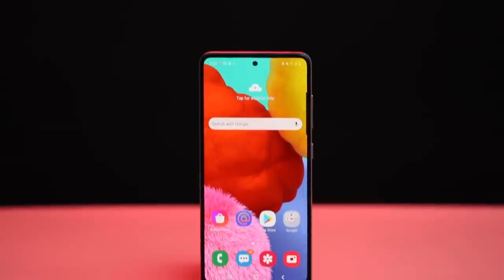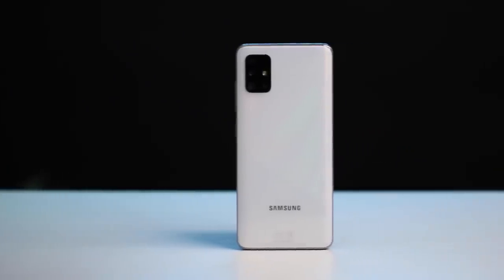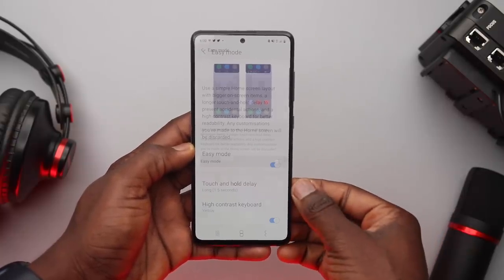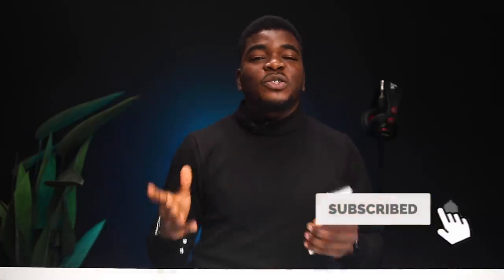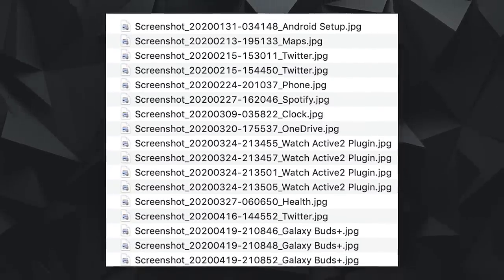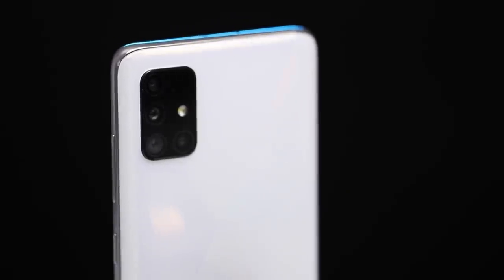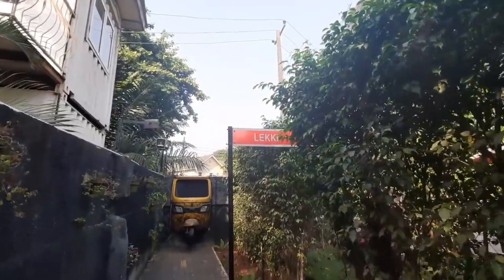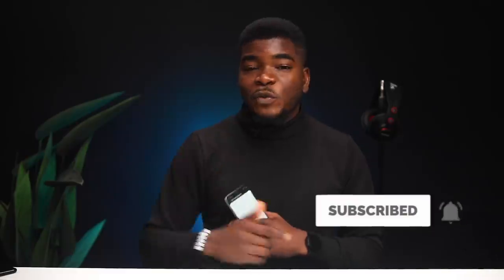Samsung Galaxy A51 Review - After 3 Months of Use!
Before buying the Samsung Galaxy A51, here's what you should know from my experience. The Samsung GalaxyA51 is one of the midrange devices that delivers on the experiences it promises but it's not all great too. In this video, I also share what the downsides of having this device are in the long term. What do you think about the Samsung Galaxy A51 after watching this video?

TIMESTAMPS:

0:00 - Intro
0:16 - Preface
1:18 - Build Quality Review
2:52 - Display Quality Review
5:25 - Overheating Issues
6:33 - Sound Quality Review
7:43 - Specifications & Features + Gaming
9:04  - Battery & Charging
9:55 - Biometrics & Security (Face Unlock / Fingerprint)
10:29 - Camera Quality Review
13:55 - Thoughts on the A51 (5G Edition)
14:22 - Final Thoughts

Samsung Galaxy A51 Price: NGN130,000 / $273